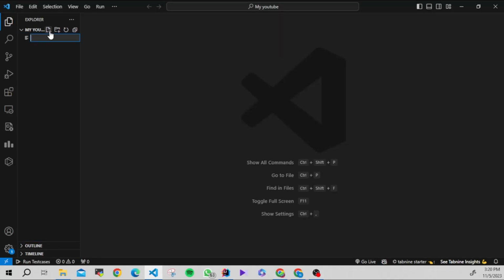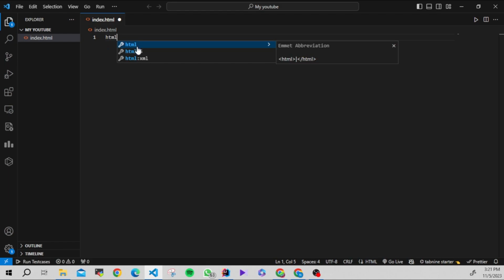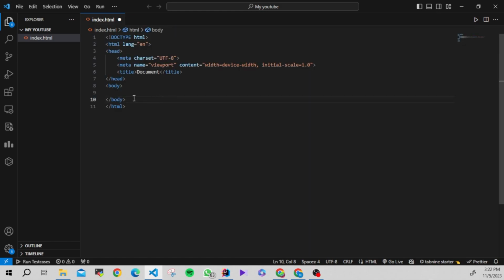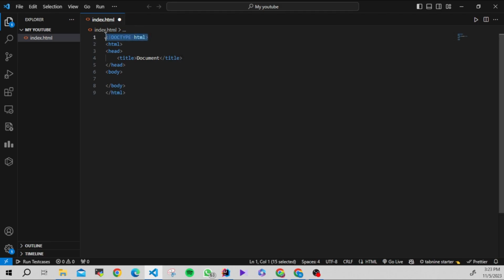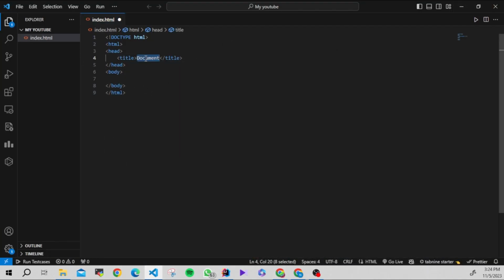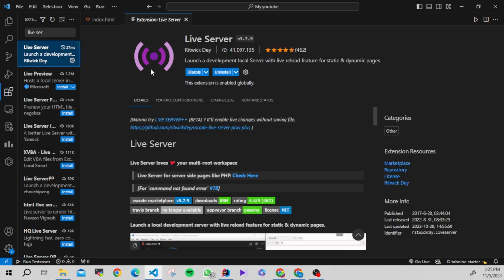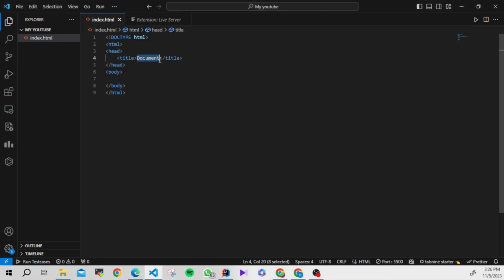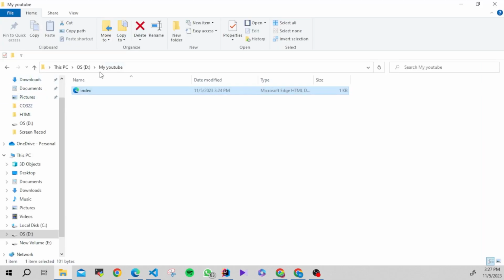🚀 Html Crash Course 2023: Master Web Development From Scratch! 💻 Part 2 🔥